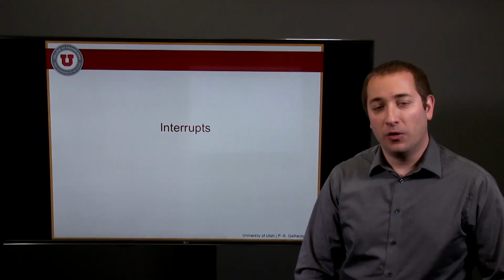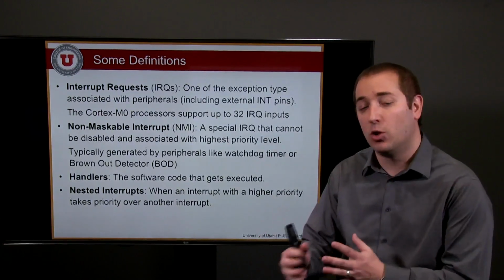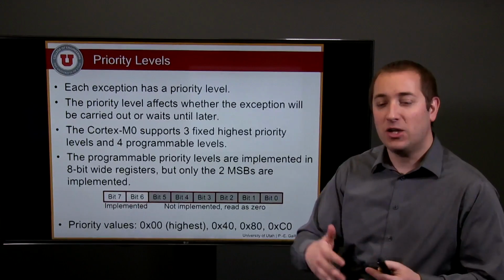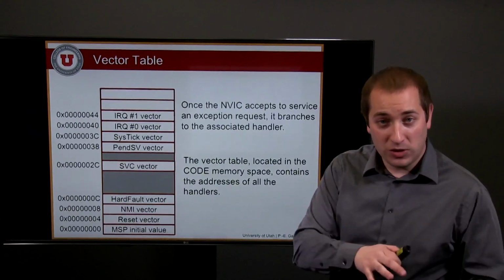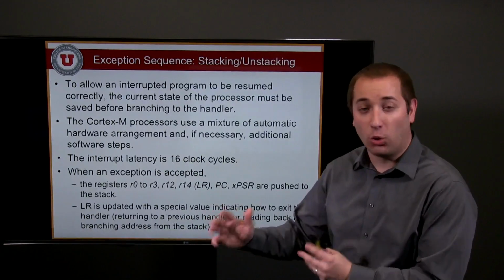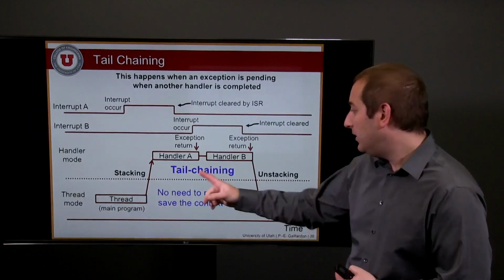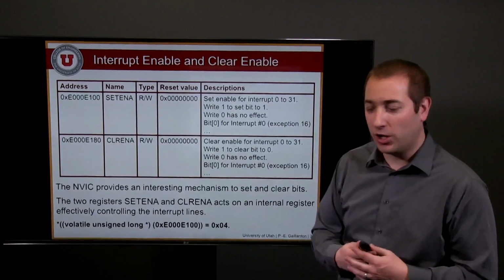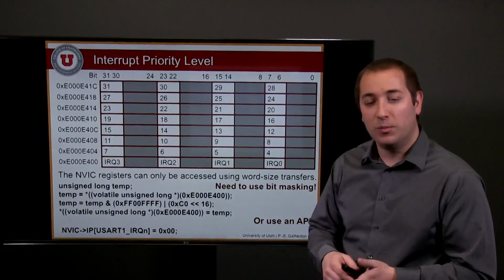Embedded Systems - E15 - Interrupts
This episode talks about the interrupt mechanism and the ARM Nested Vectored Interrupt Controller (NVIC).